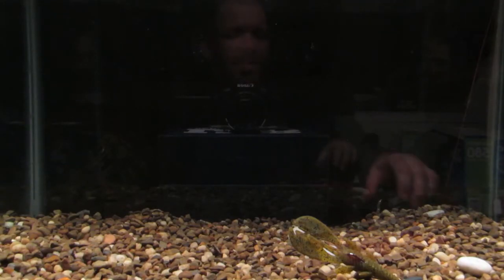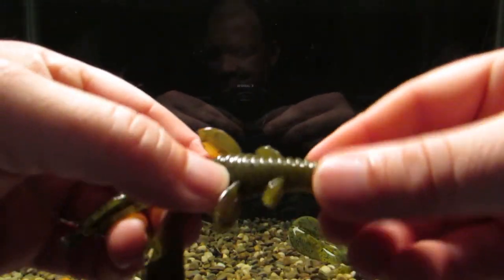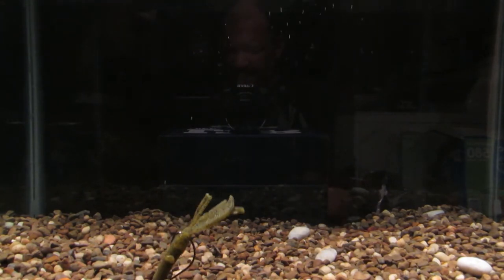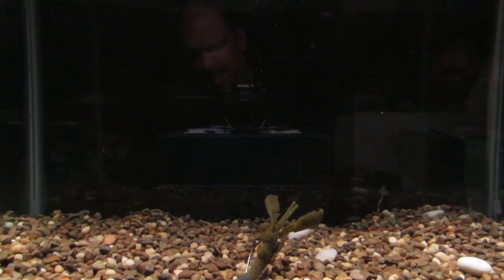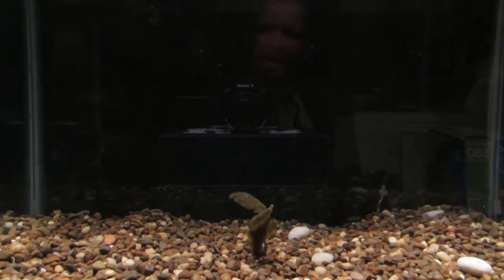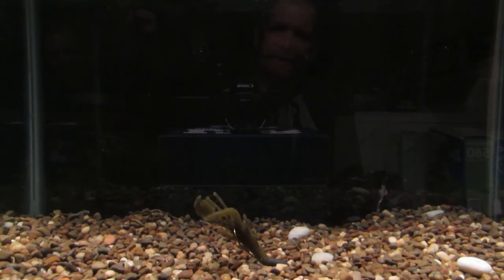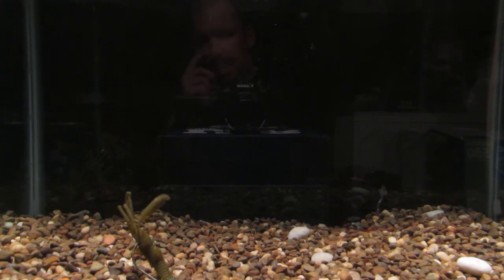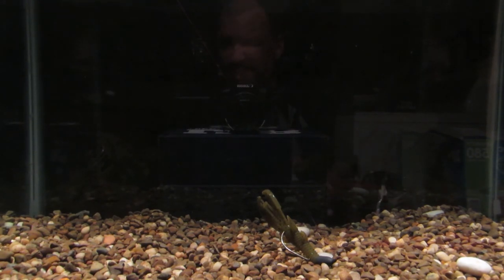Xcite Baits Raptor Tail Jr tank test